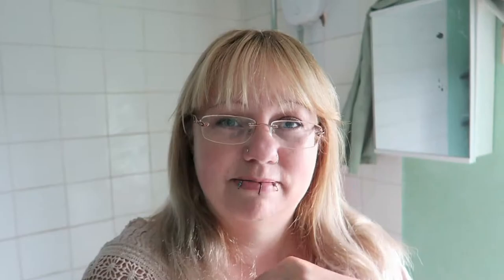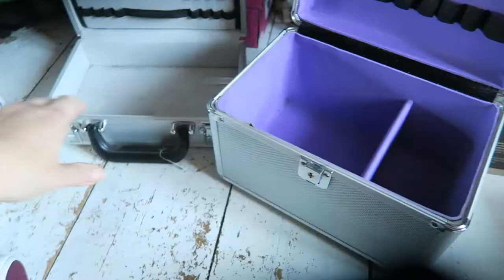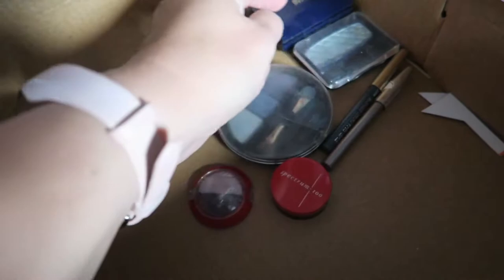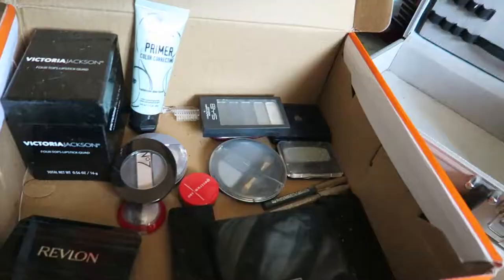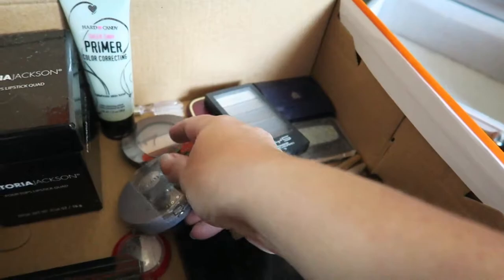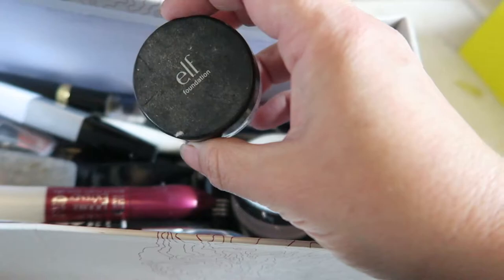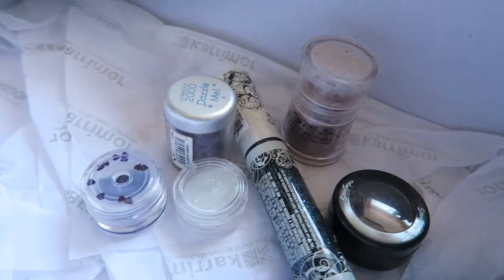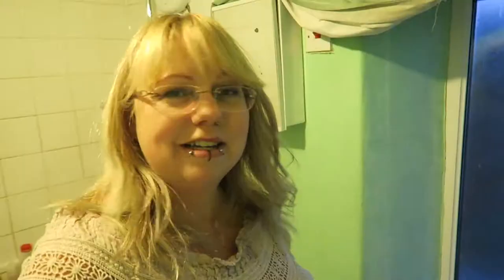Massive makeup declutter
A long overdue task; decluttering and organising all my makeup.